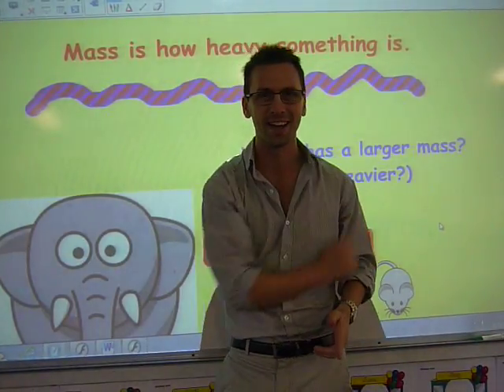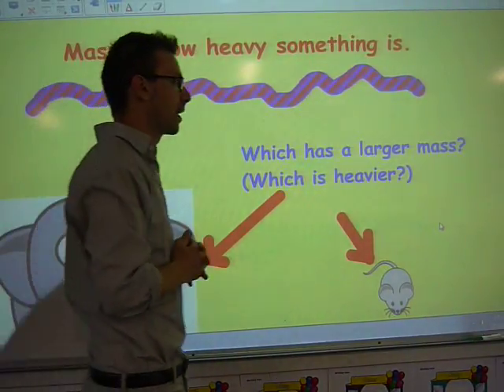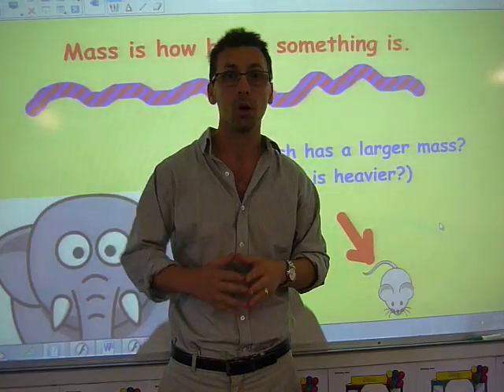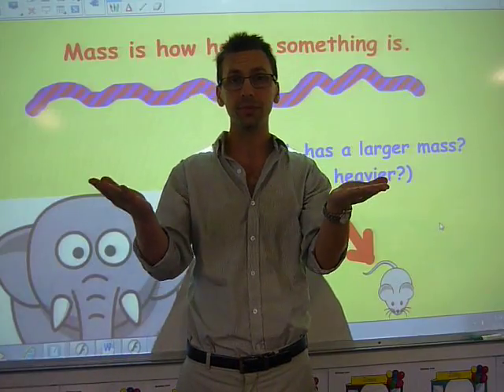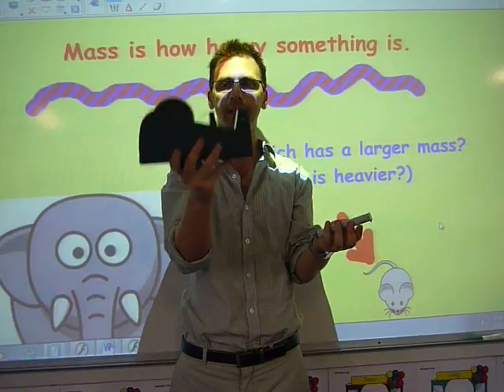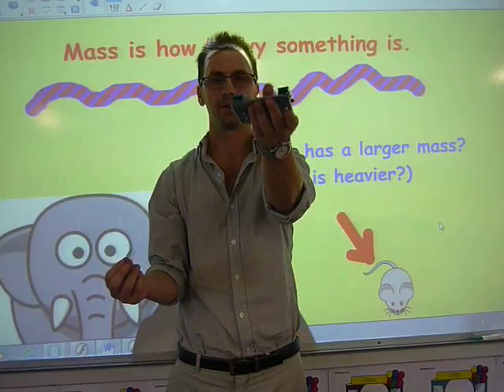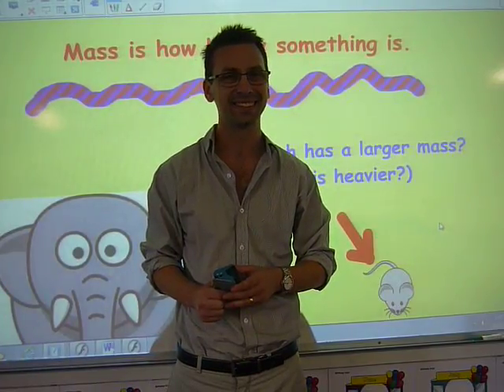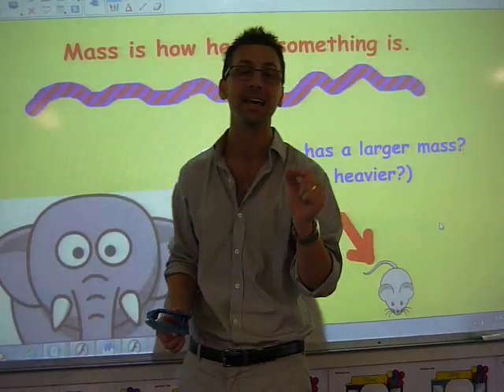Mass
How heavy something is. Describing the concept of hefting